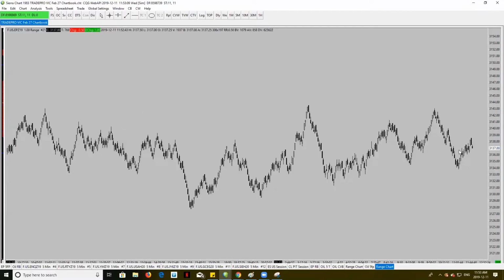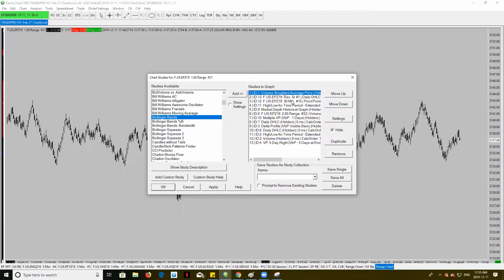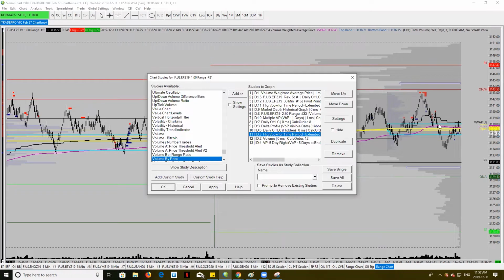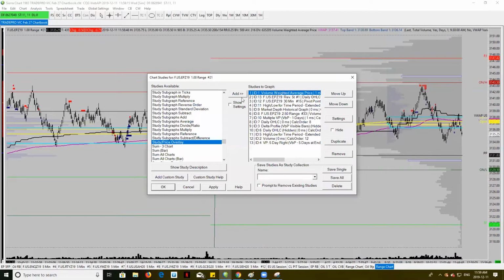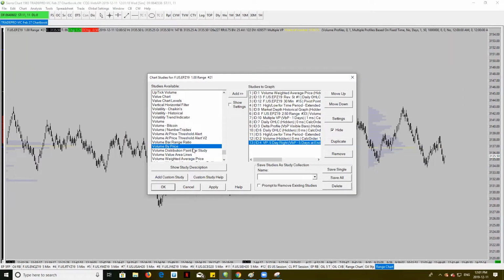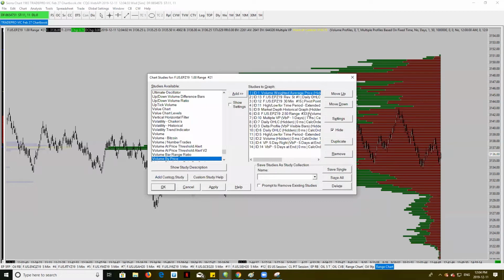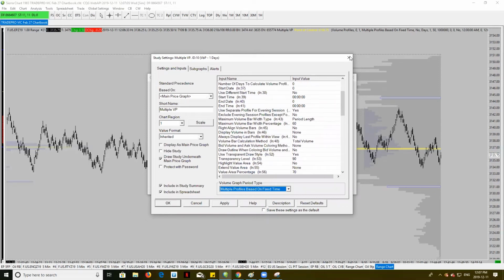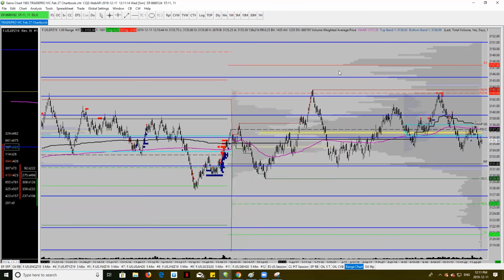How to use the Studies in Sierra Chart like a PRO | Volume Profile Trading